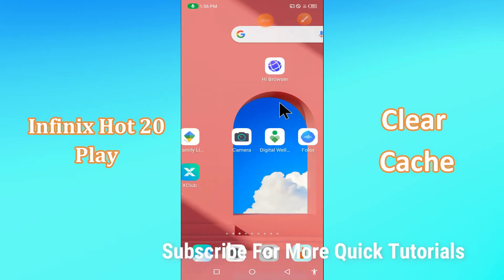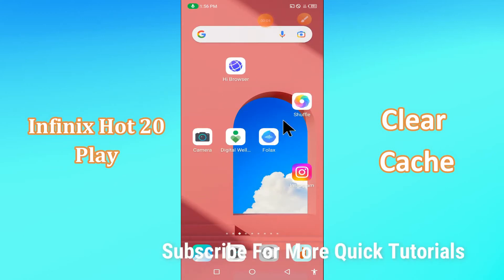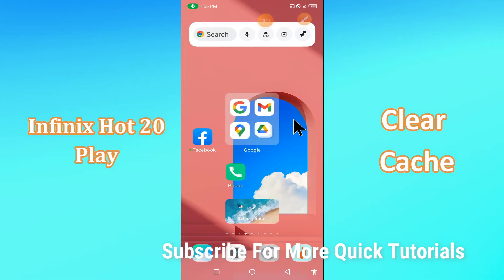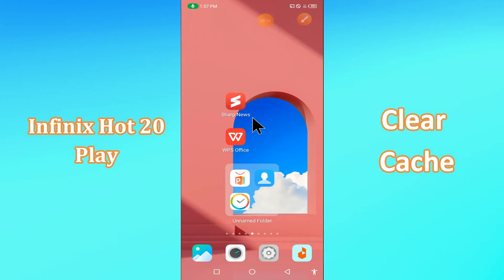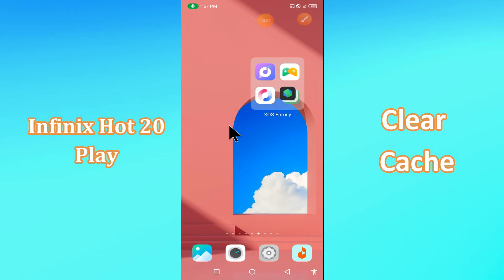Infinix Hot 20 Play Clear Cache || How to Delete Junk Files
Infinix Hot 20 Play Clear Cache